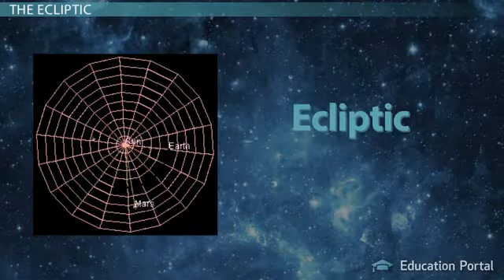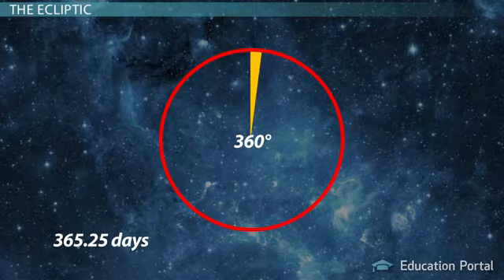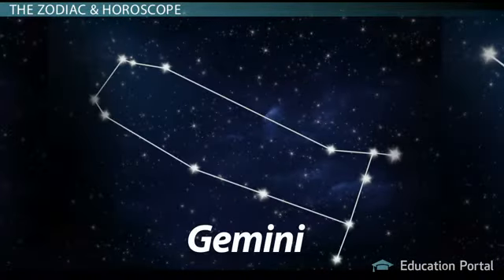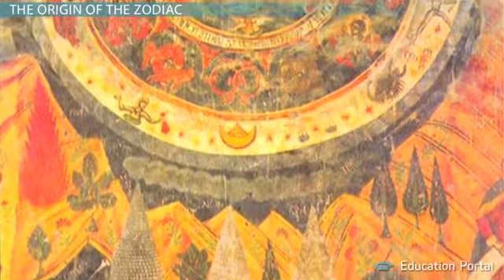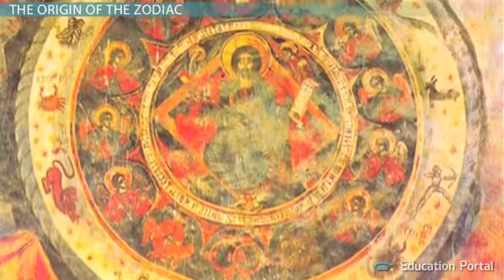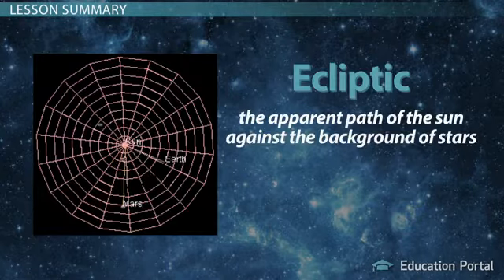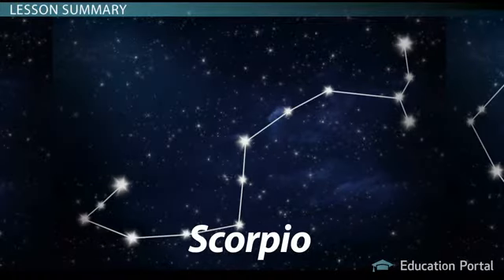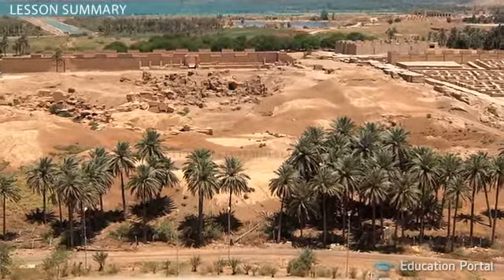Physics learning_Do you know how active constellation?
The zodiac is a concept that spans thousands of years. You'll learn how the zodiac and the ecliptic are related, as well as the origin of the horoscope, in this lesson.
The Ecliptic